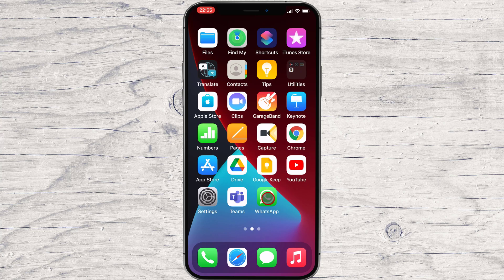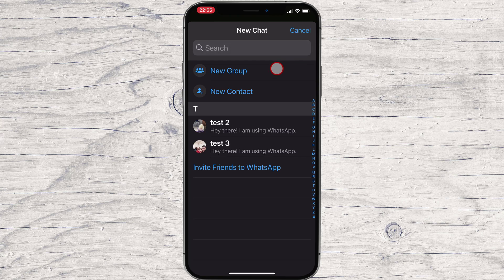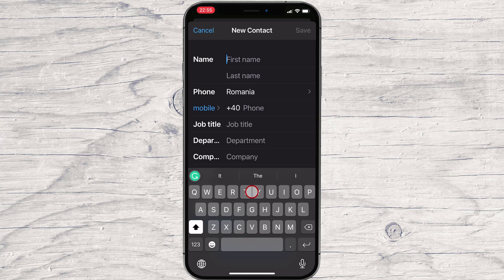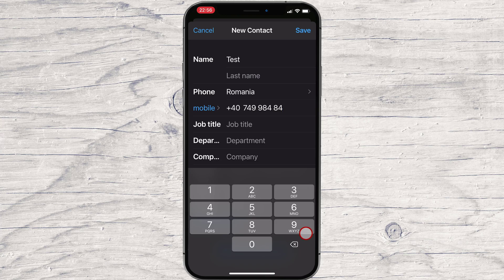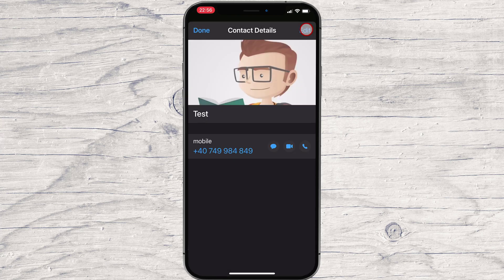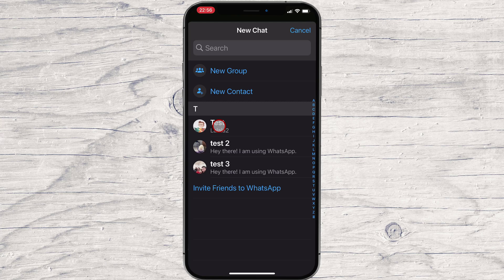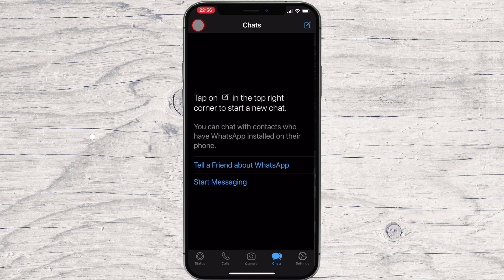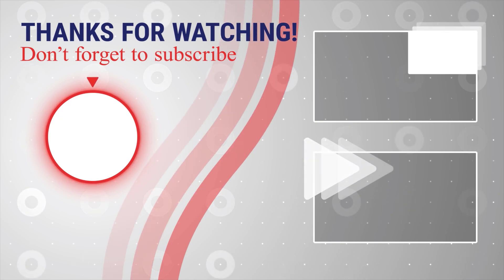How to Add Contact WhatsApp iPhone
If you're looking for a way to add contact on WhatsApp on your iPhone, then look no further! In this video, we'll show you how to add contact on WhatsApp on your iPhone.

Adding contact on WhatsApp is a great way to stay in touch with your friends and family, and it's simple to do with this video guide. After watching this video, you'll be able to add contact on WhatsApp on your iPhone in no time!

Learn in this tutorial How to Add Contact WhatsApp iPhone.